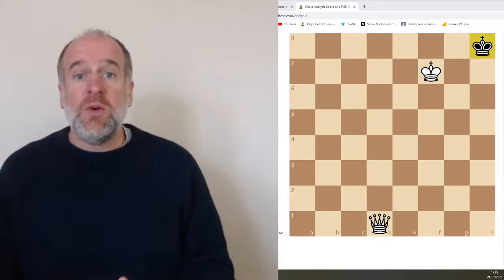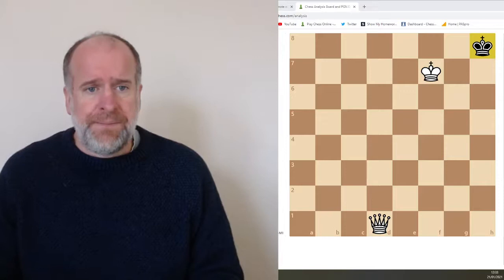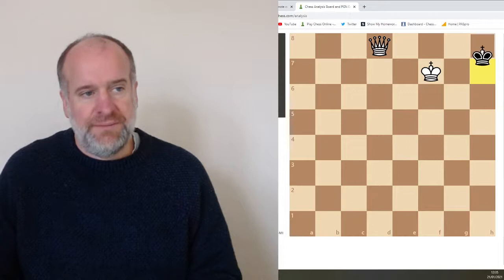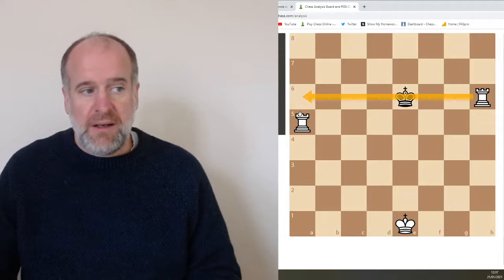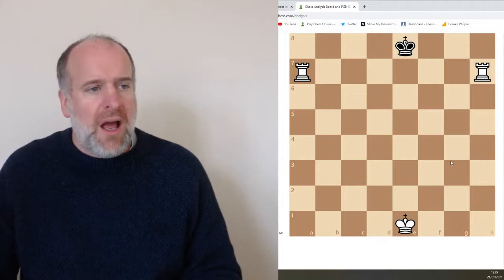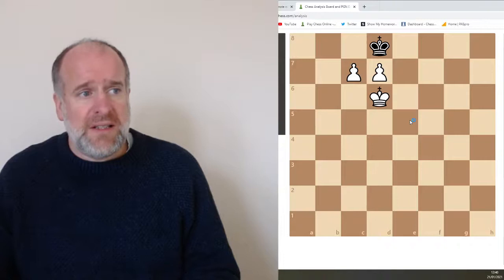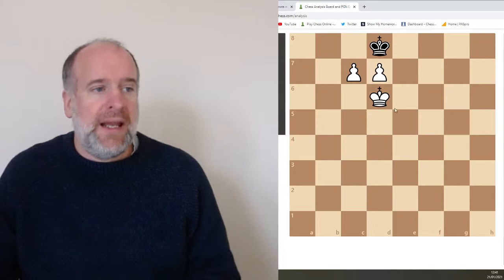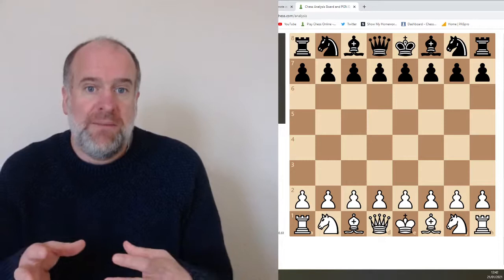Mr Stanier's Chess Academy Beginner Lesson 3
In this lesson we shall look at some examles of chekmate, explore the three stages of a game of chess and think about how to start a game of chess well.